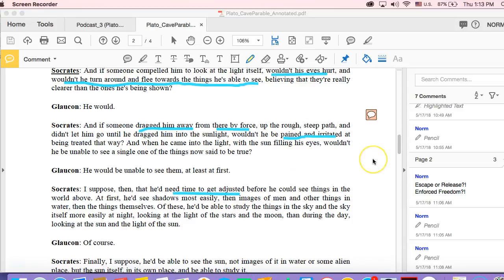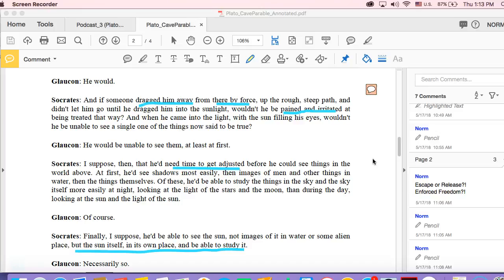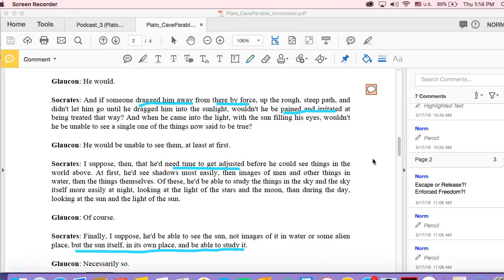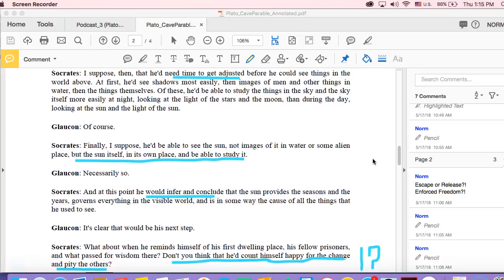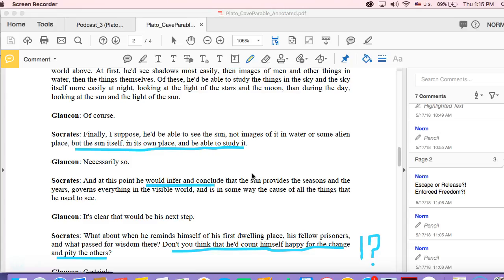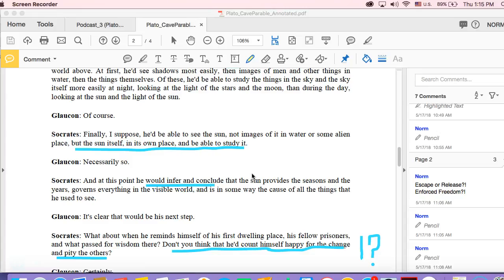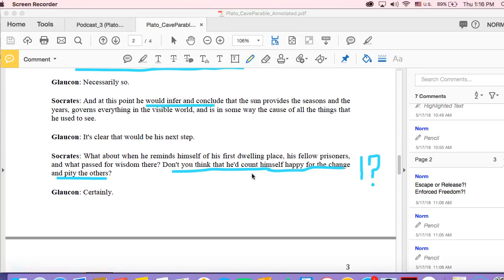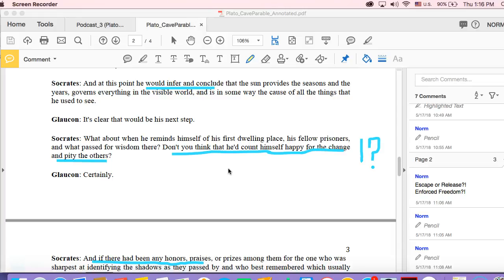Podcast 3.10 (Plato, PC_Text Review)